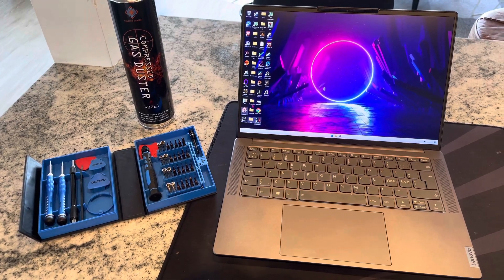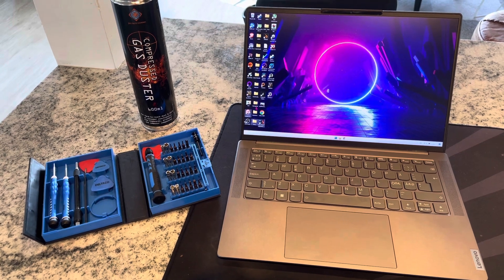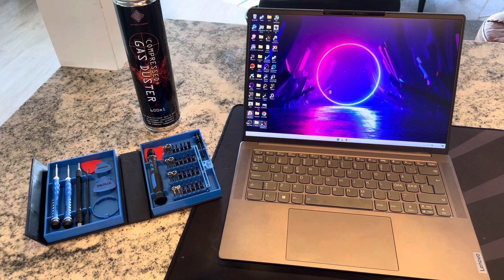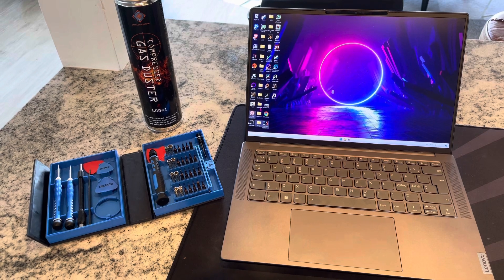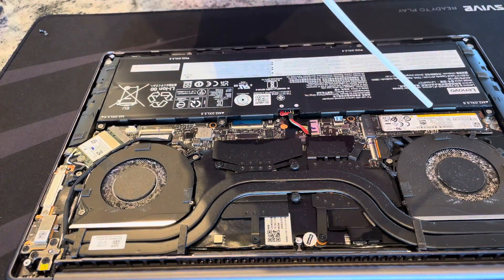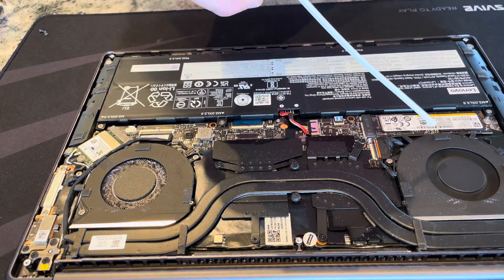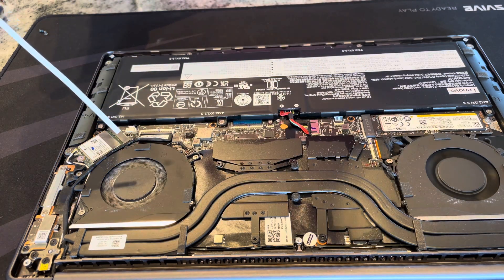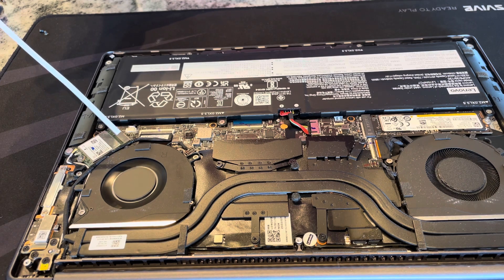1 year laptop dust test and cleaning - How often should you clean the insides of your laptop?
Opening up and cleaning the fans on the Lenovo Yoga Slim 7 Pro X (Lenovo Slim 7 Pro X).

Dust buildup varies between environments you use your laptop in. Opening up the laptop is usually very straight forward but do check instructions and potential warranty requirements before doing so.